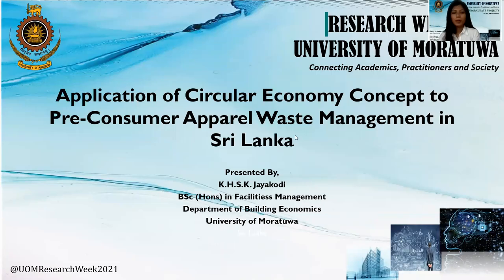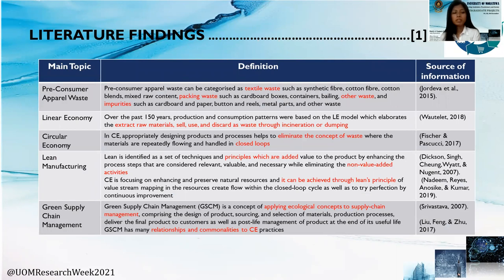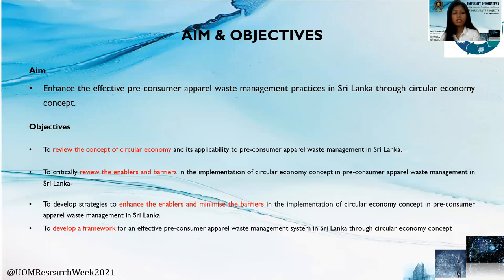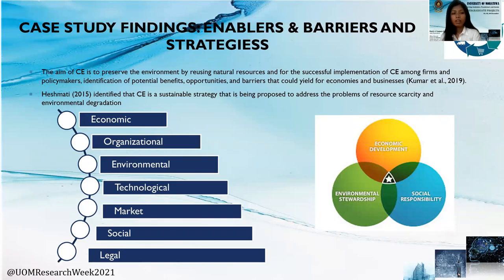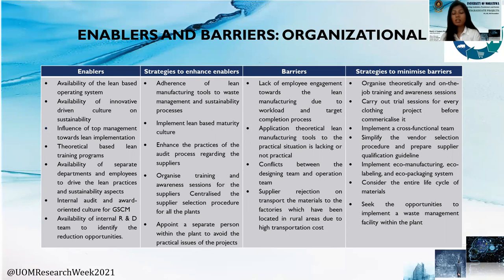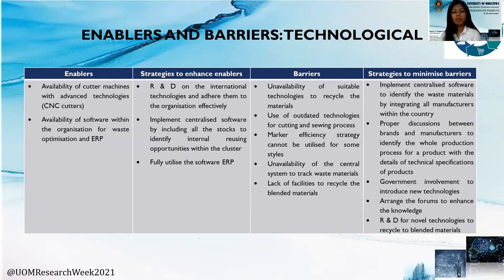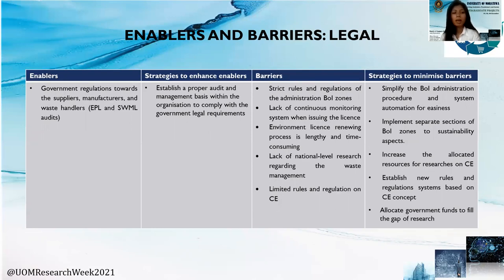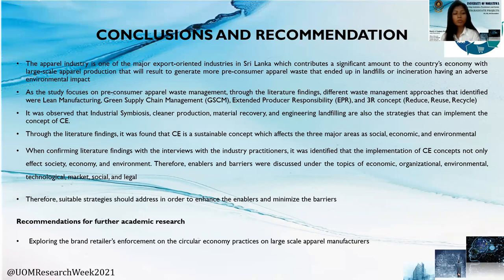Application of circular economy concept to pre-consumer apparel waste management in Sri Lanka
Jayakody S.